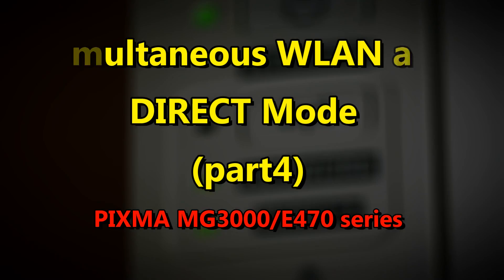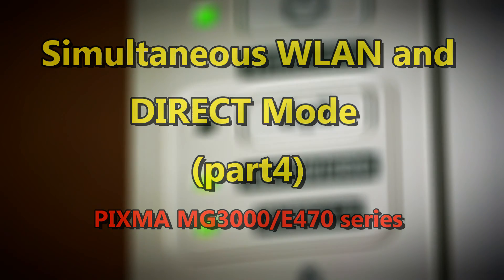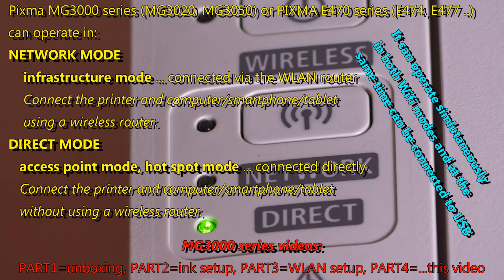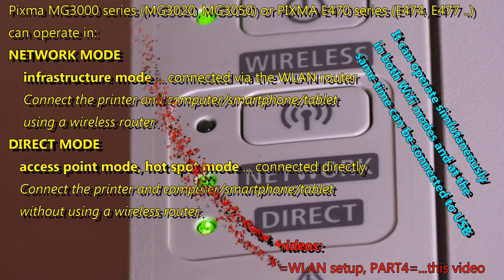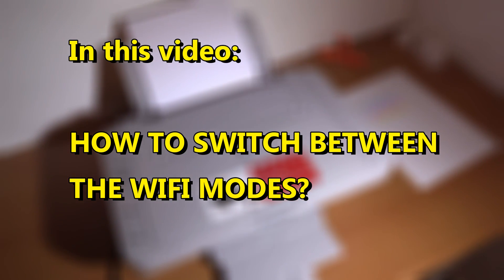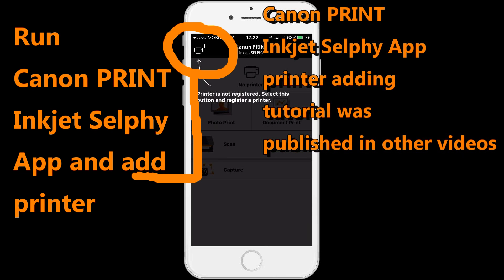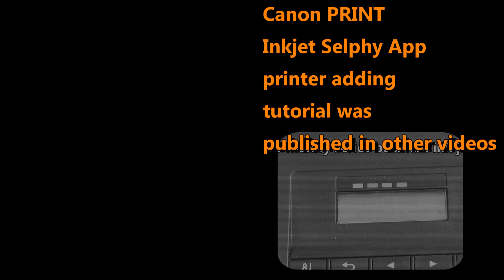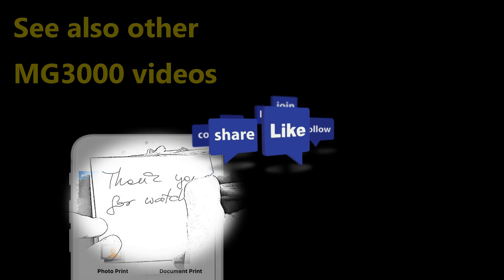PIXMA MG3000 series DIRECT WIFI connection Switch between DIRECT and NETWORK mode (part4)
See connection to WiFi via router in the part3

In this video I show how to switch between NETWORK MODE and DIRECT MODE or USE BOTH on PIXMA MG3000 series or E470 series.

Connect the printer and a device without using a wireless router. Connect the device and the printer directly using the printer's Wireless Direct.Network settings such as the SSID and security protocol are specified automatically.IN THIS HOW TO CONNECT!!!